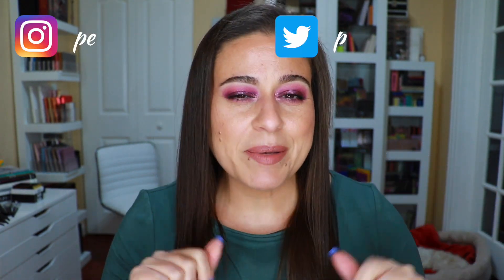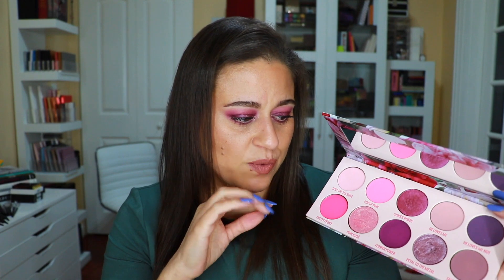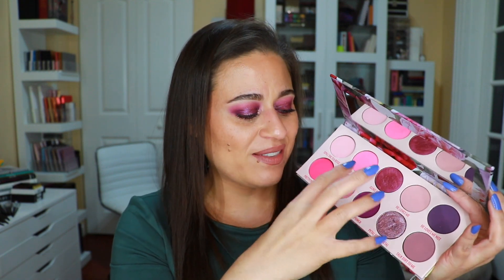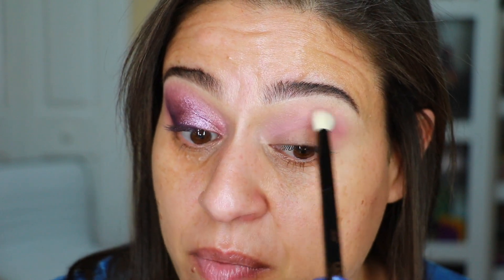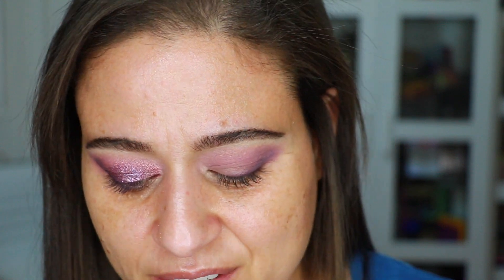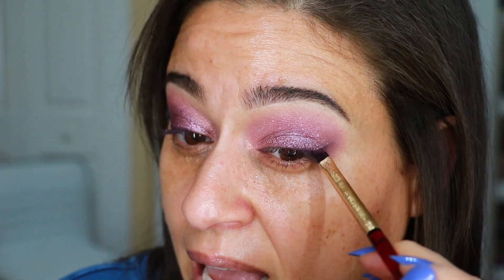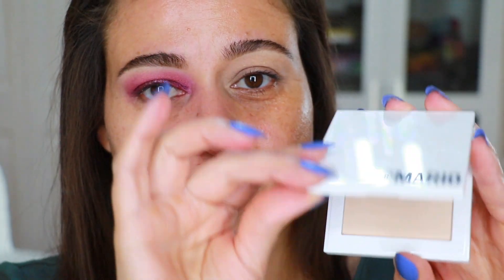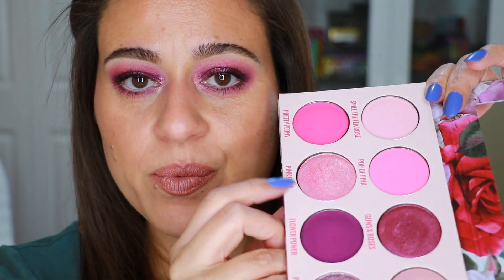NEW!! Give Me Glow Cosmetics Vivid Rose Palette | Review, Swatches, Two Looks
Give Me Glow Cosmetics is an Indie Makeup Brand who just released the Vivid Rose Palette.  I bought the palette and I wanted to share my review and tutorial (two looks) using the palette.  I hope you enjoy!  I will focus the tutorial on the palette, but other items I am wearing in each look are linked down below.

00:00 Intro
00:57 Palette Info & Swatches
07:00 Look 1
16:13 Look 2
19:42 Final Thought

Yori

Products Used – Look 1

Nabla Ruby Eye Brush Set
Nabla N102

Makeup:
Makeup by Mario Master Eye Prime & Set
Vintage Cosmetics Eyeliner
Givenchy Base Mascara Perfecto
Nabla Major Pleasure Mascara
MAC Extended Play Mascara
Ole Henriksen Banana Bright Face Primer
Kosas Tinted Face Oil Foundation
Jecca Blac. Liquid Corrector 2.0
Rare Beauty Concealer
Pat McGrath Sublime Perfection Under Eye Powder
Charlotte Tilbury Hollywood Contour Wand
Nudestix Nudies All Over Face Color Bondi Bae
Charlotte Tilbury Pillow Talk Blush
Essence Pure Nude Highlighter
Hourglass Ambient Lighting Edit Sculpture
Patrick Ta Major Headlines Lip Crayon in Oh She’s Single
Patrick Ta Matte Suede Lipstick in Oh She’s Single
Charlotte Tilbury Airbrush Flawless Filter Setting Spray

Products Used – Look 2

Nabla N306
Nabla N205

Makeup:
NARS Eyeliner
YSL Touche Eclat Blur Primer
Dior Backstage Face and Body Foundation
Kosas Revealer Concealer
Armani Beauty A Contour
Too Faced Sweethearts Bronzer
Chanel Powder Blush in 350
Pat McGrath Labs Sublime Skin Highlighter
Guerlain Meteorites in Medium
Laura Mercier Lip Pencil Hazelnut Tea
Urban Decay Vice Lipstick in Bun Bun (discontinued)

💰💰💰Get cash back every time you shop online by using Rakuten (bonus $10 giftcard for joining)

❓❓❓FAQ

Camera Used

Foundation Matches: Pat McGrath Sublime Skin Foundation 14, Fenty 260, Bare Minerals Complexion Rescue Stick Foundation Ginger 06, Ilia Serum Foundation Chios

Skin Type: Dry/dehydrated Skin Concerns: fine lines/wrinkles, dark circles, aging skin, slight discoloration

FTC: This video is not sponsored, and all products were purchased by me with my own money.  I thank you if you elect to use them!  Items denoted with *** were gifted by the brand for my consideration. My opinions are always unfiltered and unbiased.